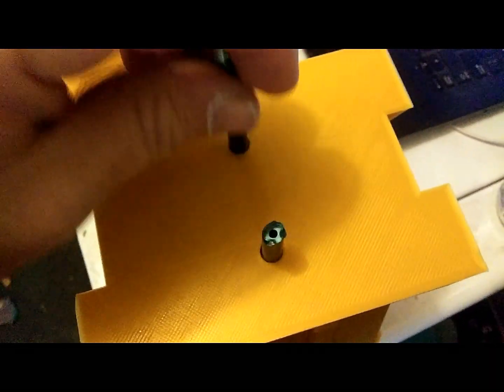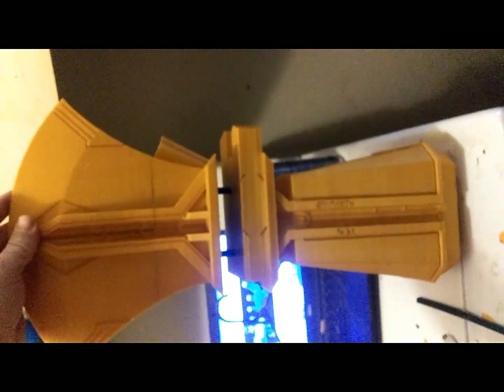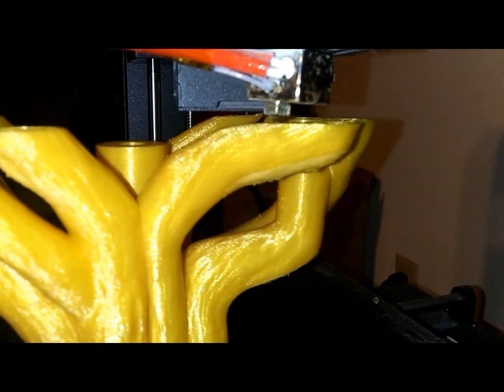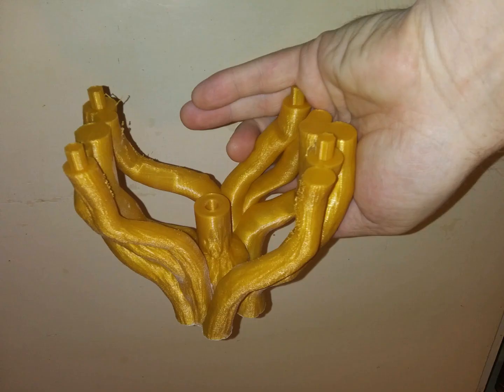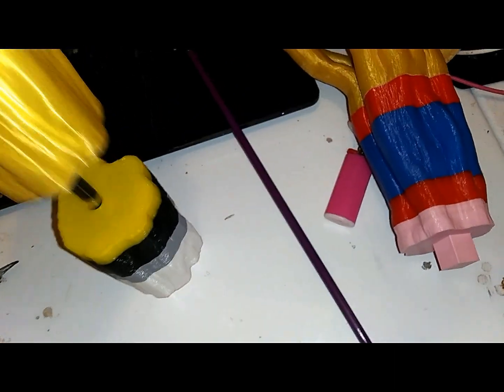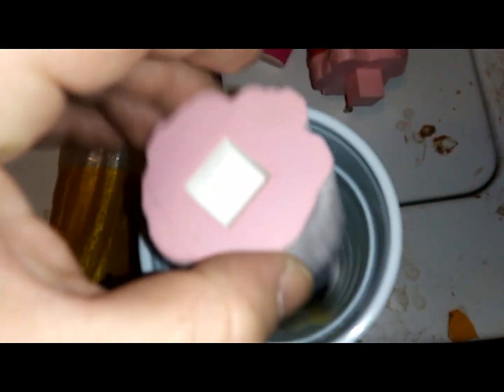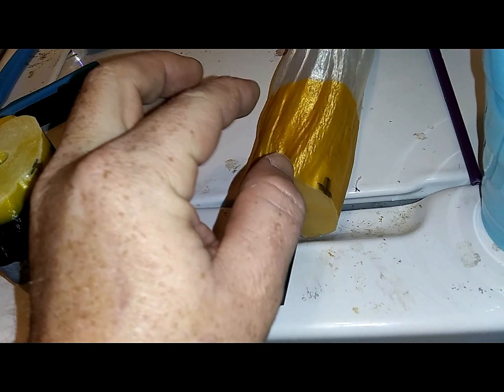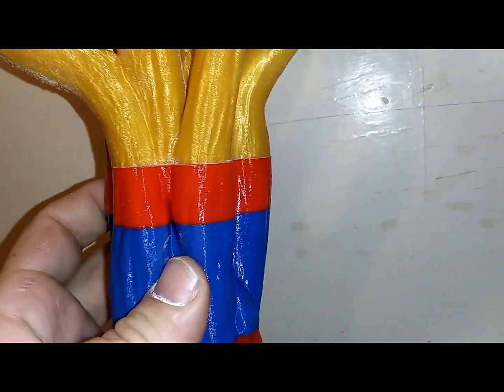3D Printed StormBreaker From Thingiverse Assembly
Anycubic I3 Mega 3D Printer

Creality Ender 3

GoPro Hero 7 Silver